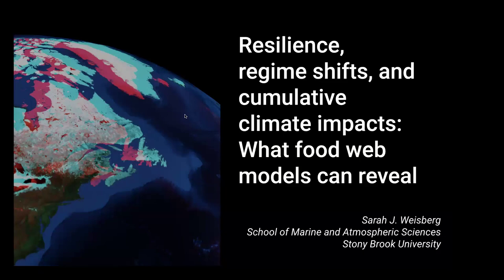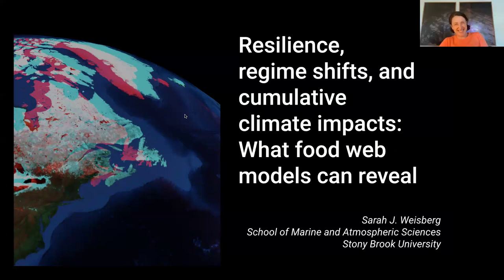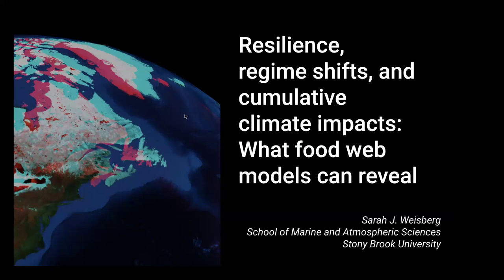Quantitative Winter 2024 - Sarah Weisberg, Stony Brook University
In the Winter 2024 Quantitative Seminars, Sarah Weisberg from Stony Brook University spoke about: Resilience, regime shifts, and cumulative climate impacts: What food web models can reveal.